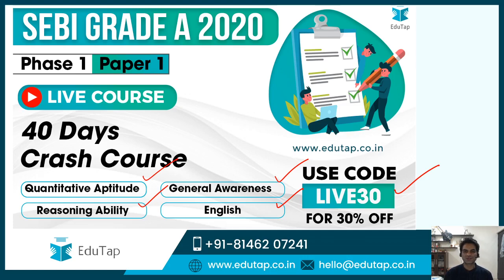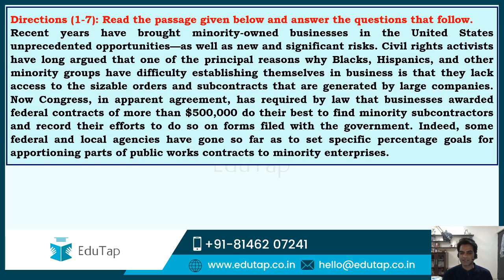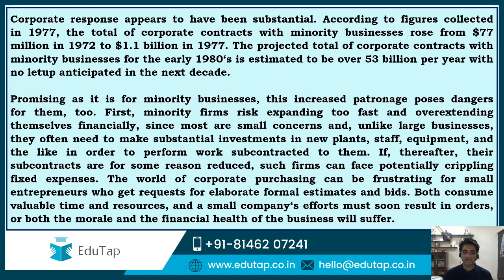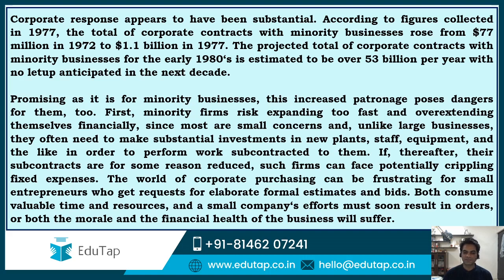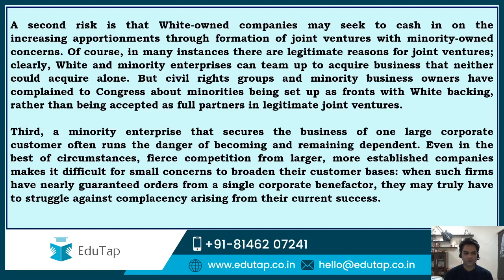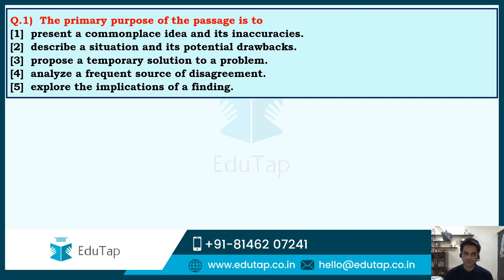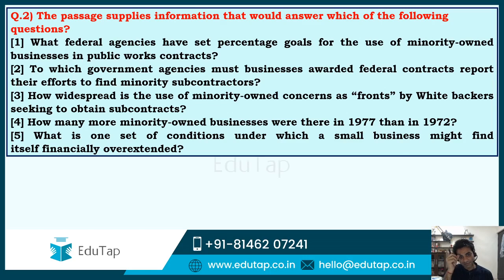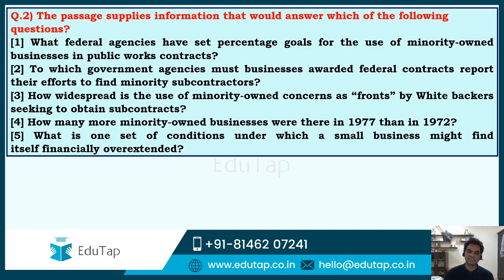English Language | Video Solutions | All India Mock Test | SEBI Gr A 2020 | Phase 1 | Paper 1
We also offer online courses for RBI Gr B and NABARD Gr A/B examinations.